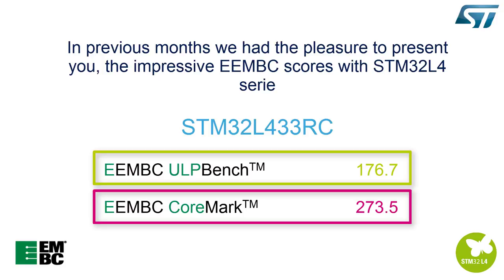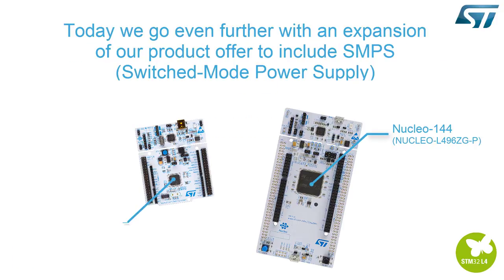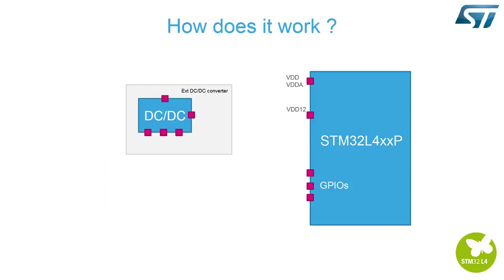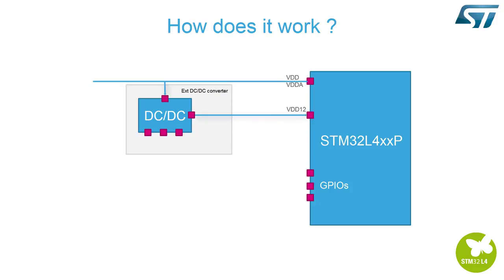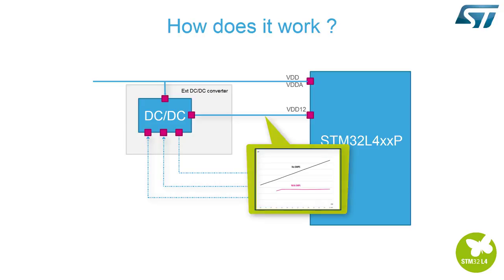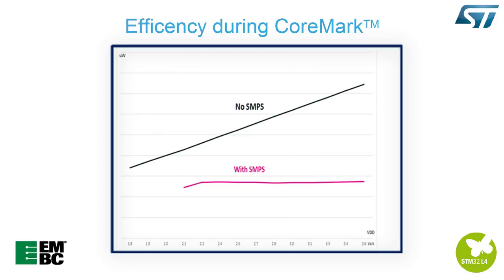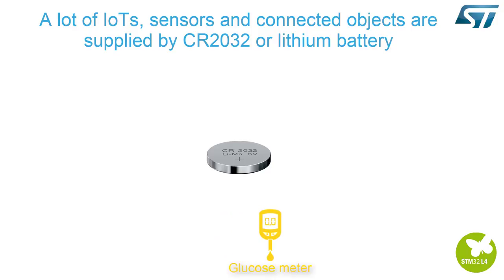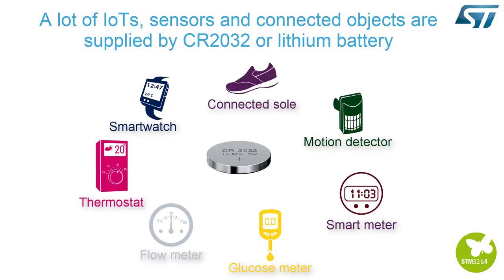How to extend the power ranges with SMPS for STM32L4 product series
This details the ULPBench score achieved with external SMPS support